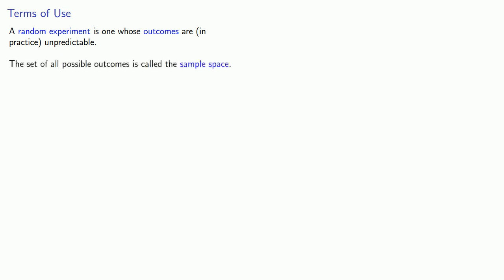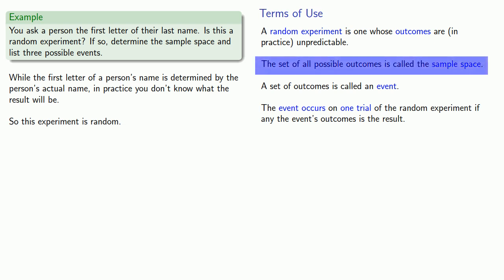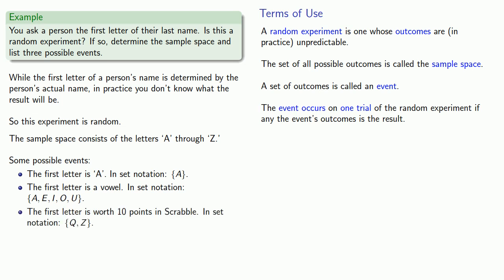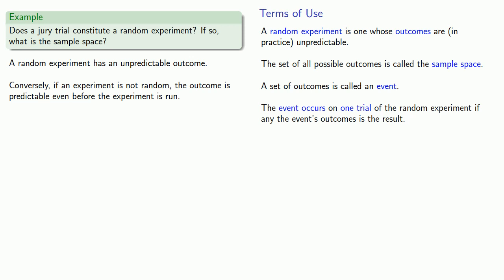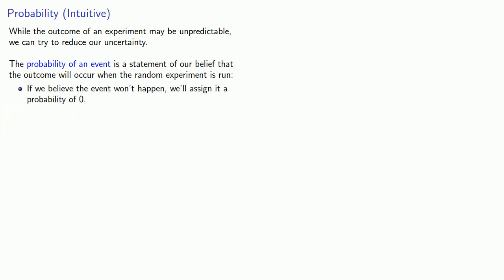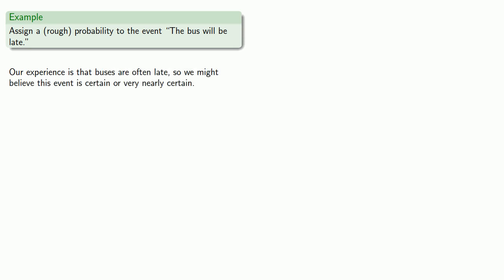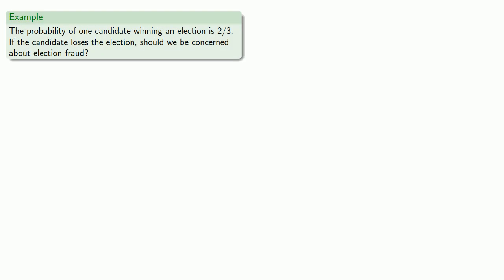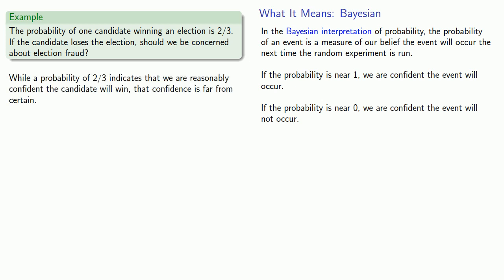Introduction to Probability (old version)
Introduction to basic concepts of probability.